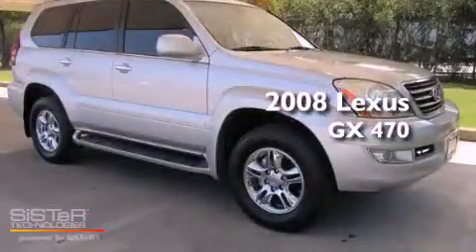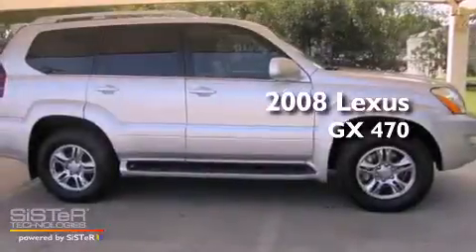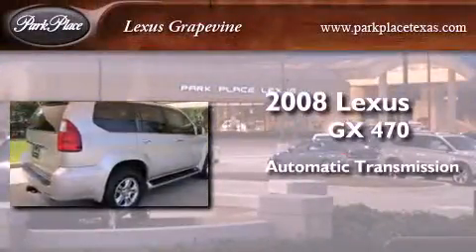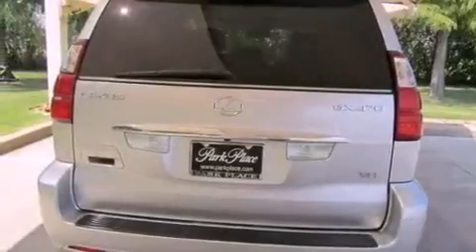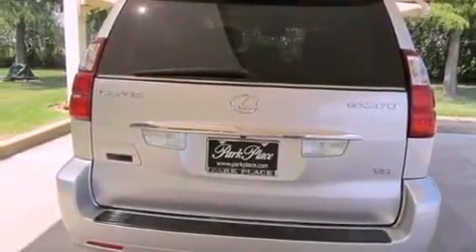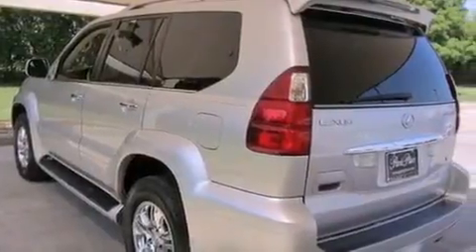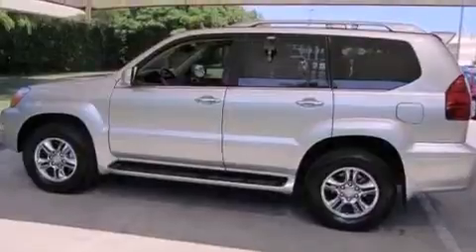Certified 2008 Lexus GX 470 Grapevine TX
Year : 2008
 Make : Lexus
 Model : GX 470
 Engine : 4.7L DOHC 32-valve SFI V8 engine
 Trans . : Automatic
 Exterior : Silver
 Miles : 57,740
 Interior : Other